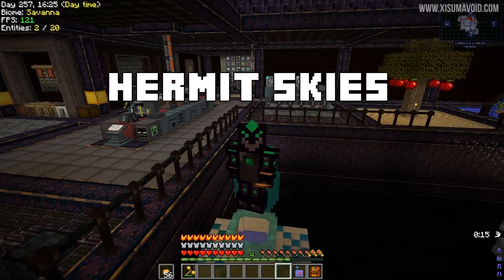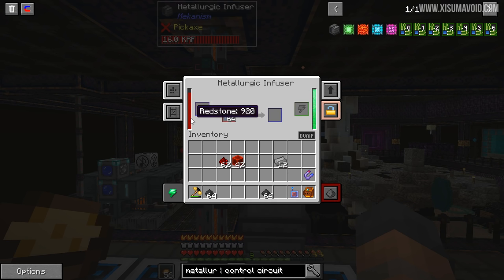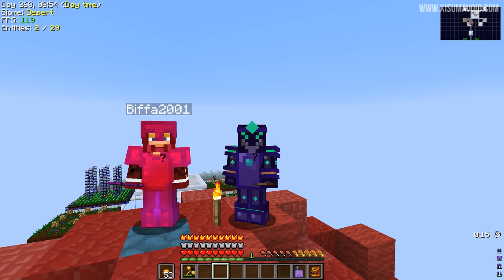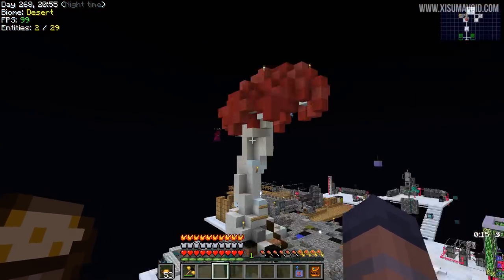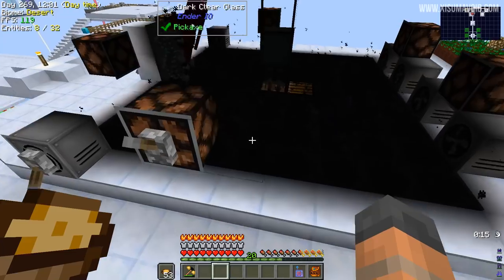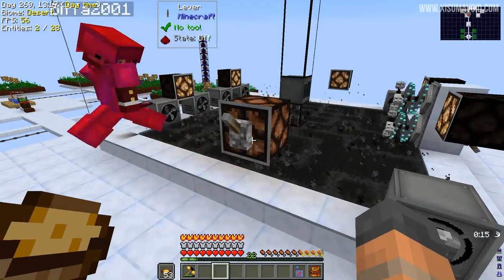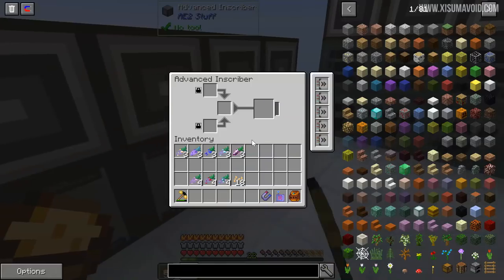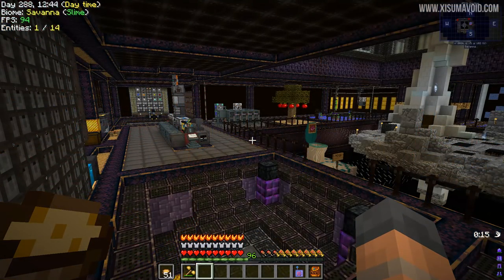Hermit Skies 29 Biffa Base Tour & Mekanism Quests (Project Ozone Lite Skyblock Modded Minecraft)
Hermit Skies is a modded Minecraft experience on the Project Ozone Lite 1.10.2 modpack! The Hermits will meet for weekly events to compete in mini games for a place on the leaderboard!

Links!

 ► raens22